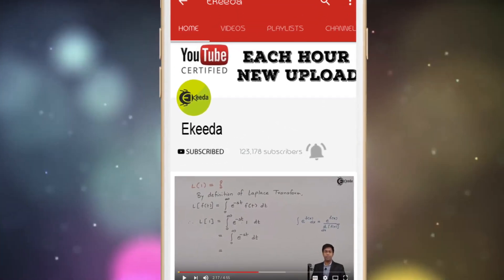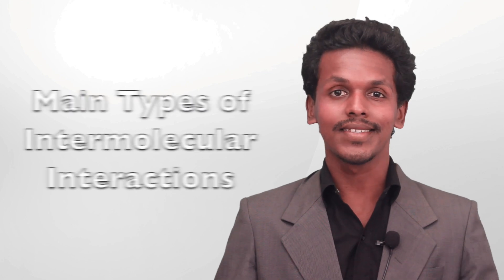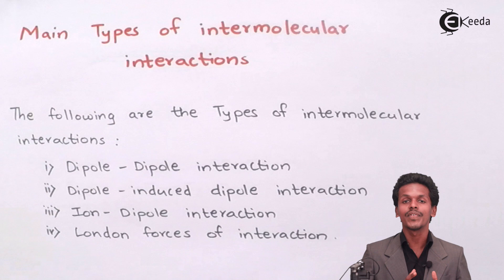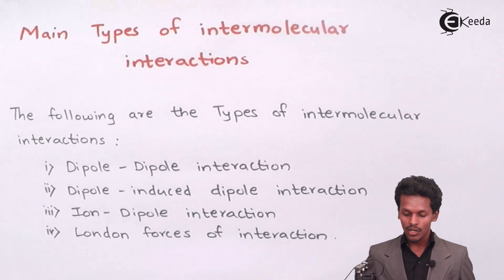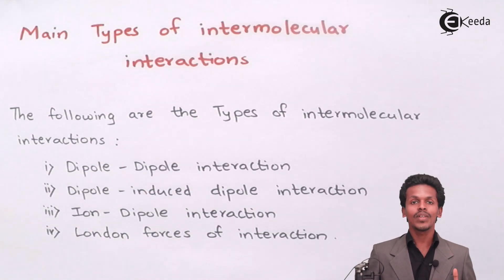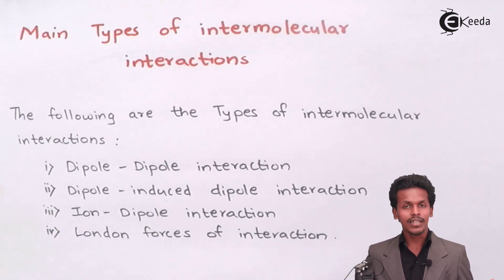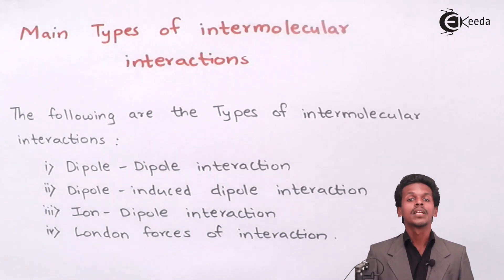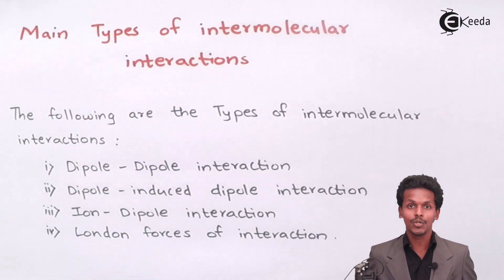Main Types of Intermolecular Interactions - States of Matter - Chemistry Class 11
Main Types of Intermolecular Interactions Video Lecture from States of Matter Chapter of Chemistry Class 11 for HSC, IIT JEE, CBSE & NEET.

Happy Learning : )